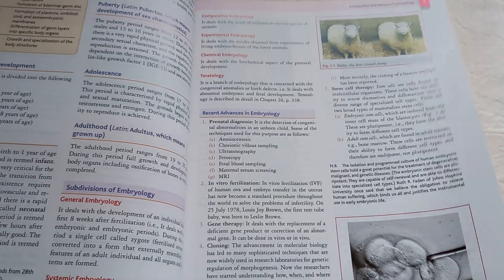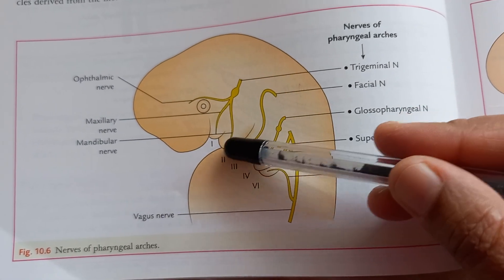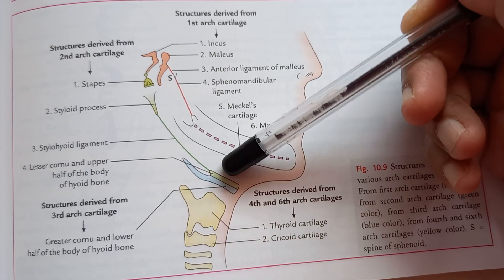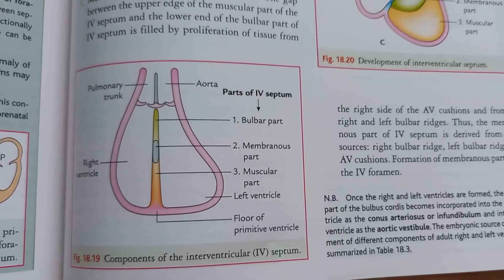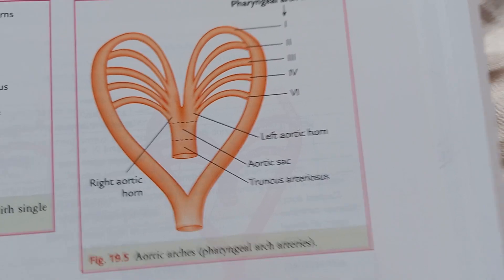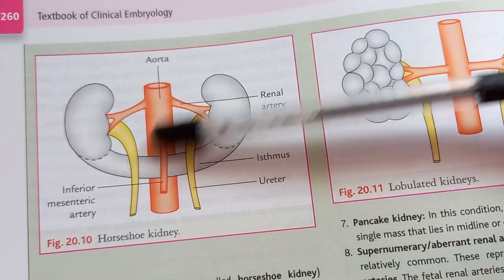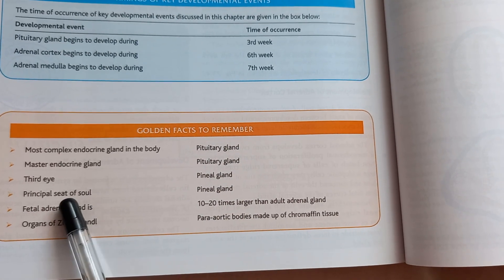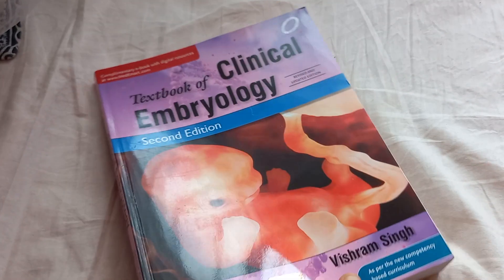Anatomy Embryology Textbook Clinical Embryology Vishram Singh Book MBBS Syllabus case Genetics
clinical case